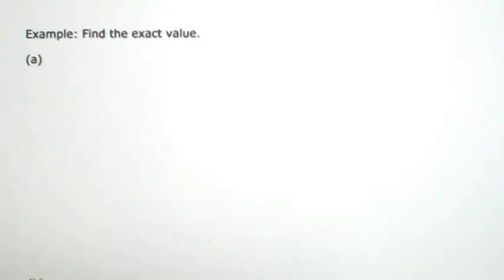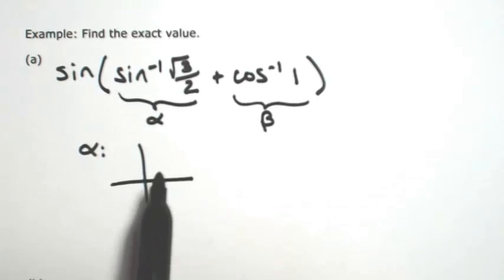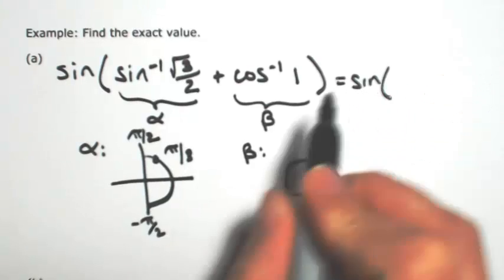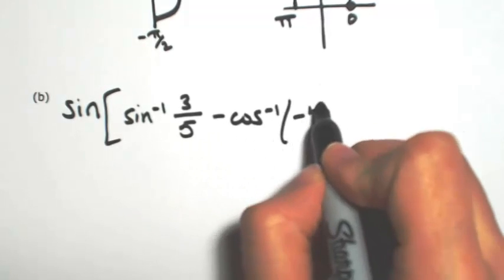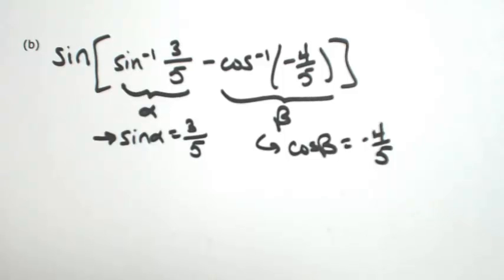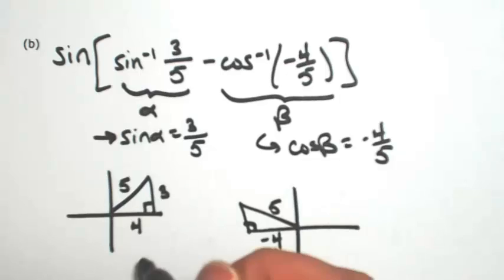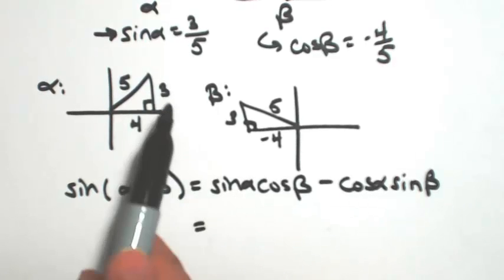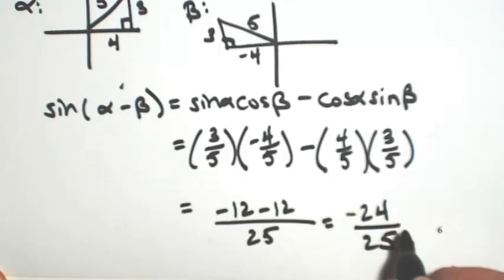Using sum and difference formulas involving inverses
(a) sin[arcsin(sqrt(3)/2) + arccos(1)]
(b) sin[arcsin(3/5) - arccos(-4/5)]